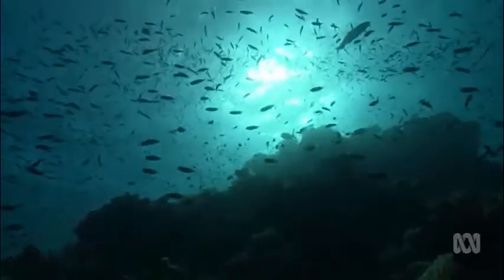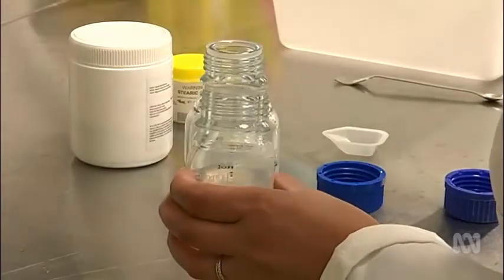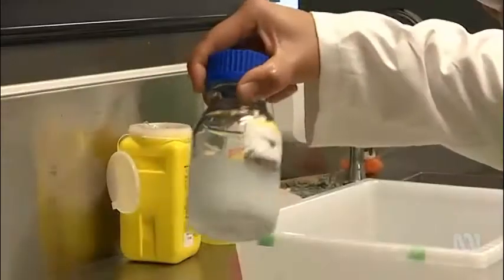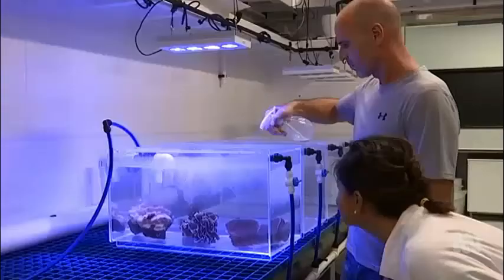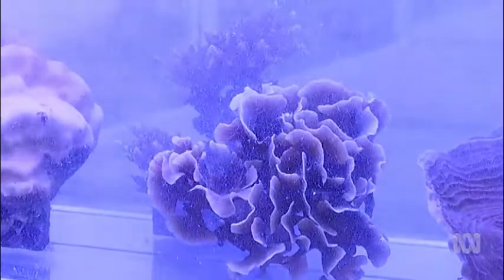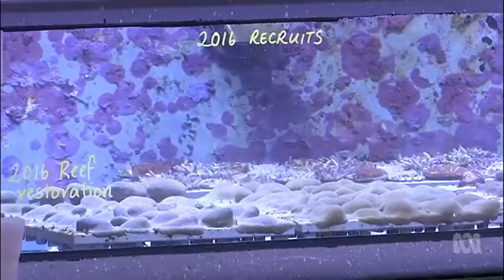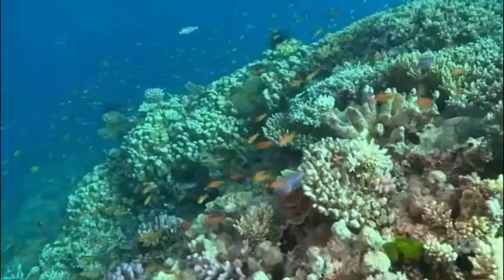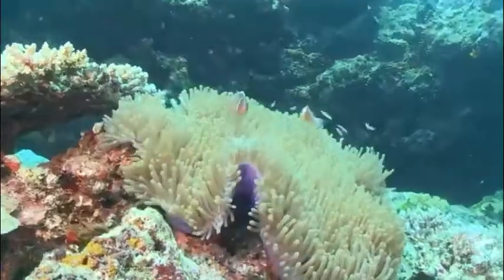A film could be sprayed on water on the GBR to shield coral against the sun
27/03/2018 The sunshield would be parallel to what the world must do to combat climate change.